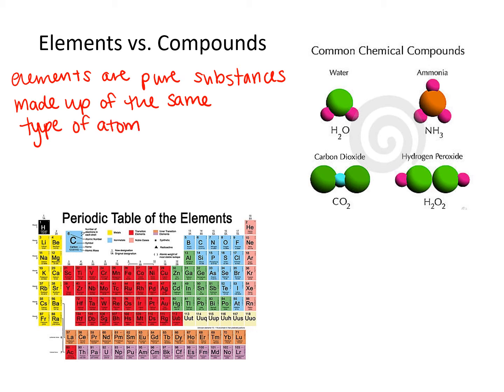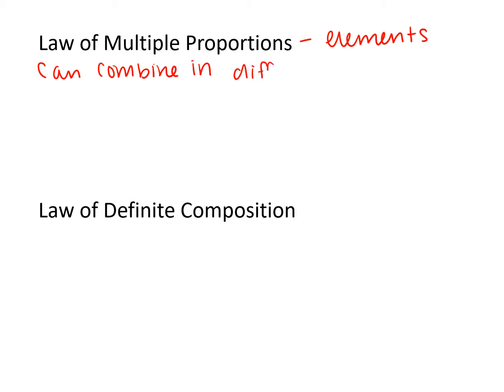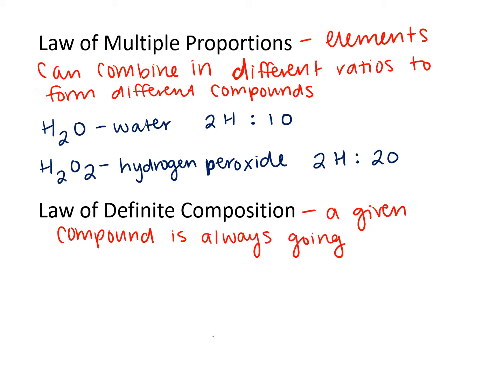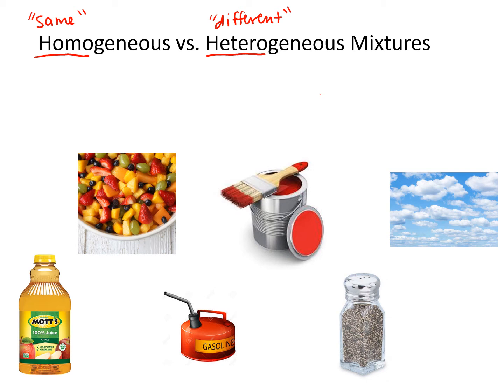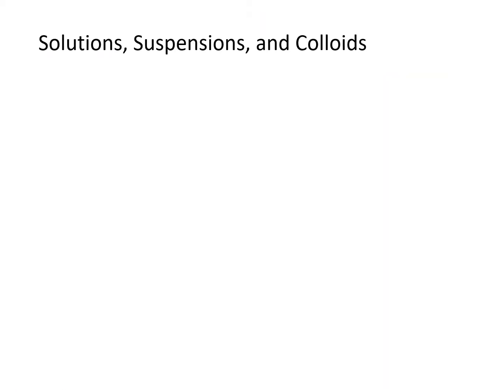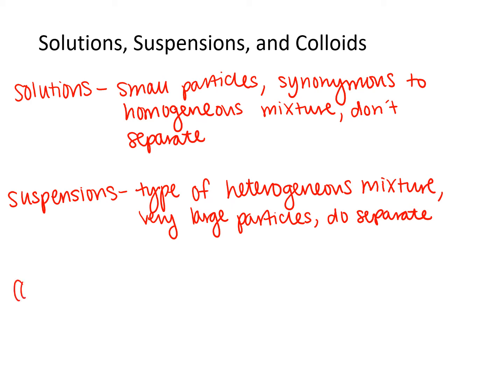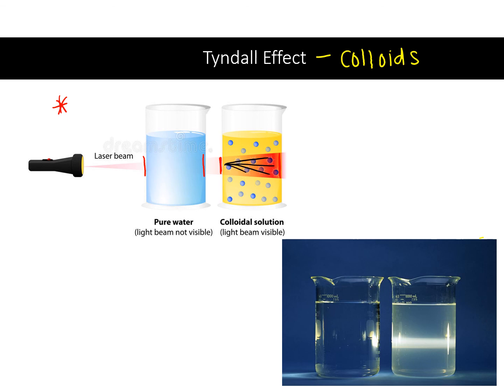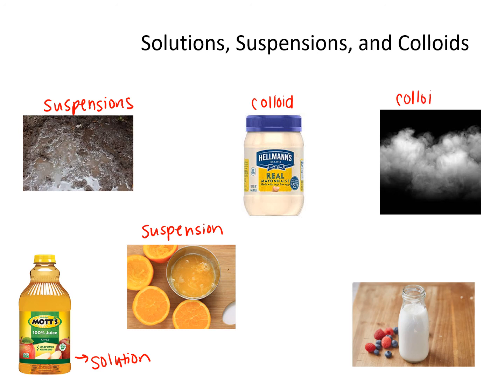Classification of Matter